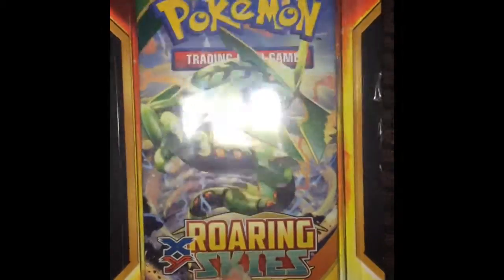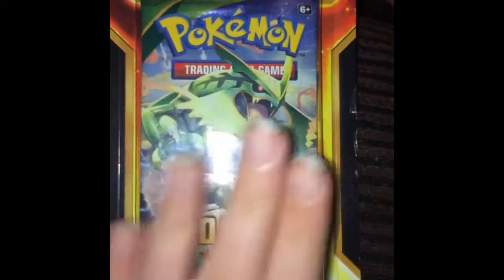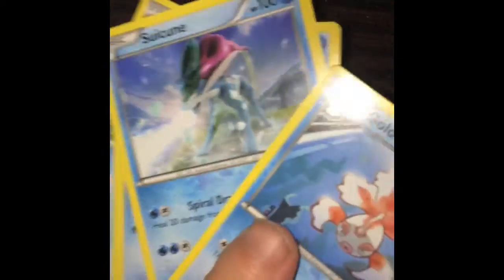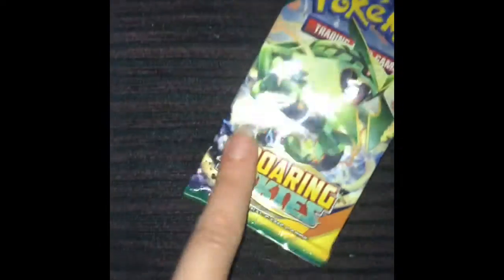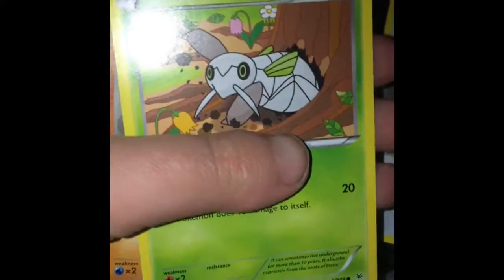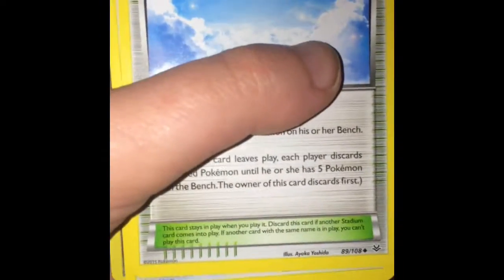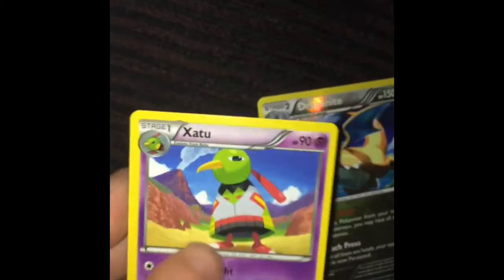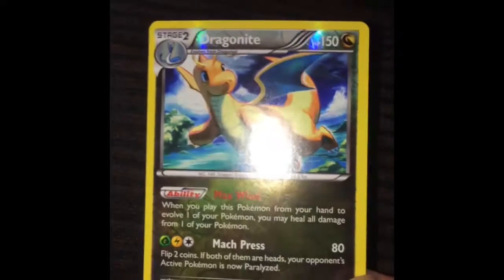*Pokemon package opening*